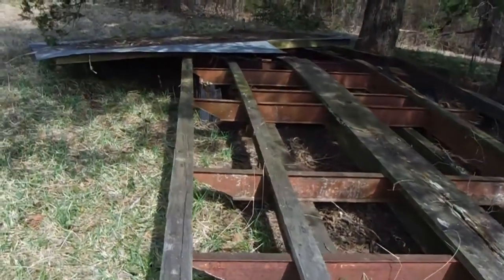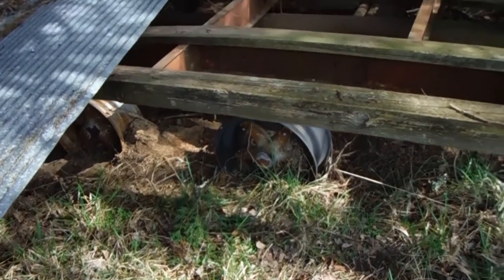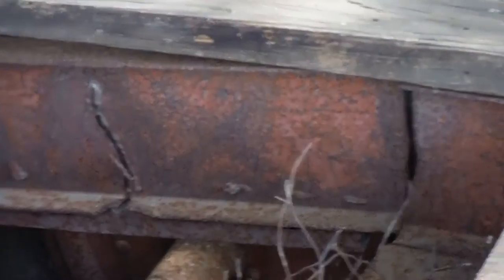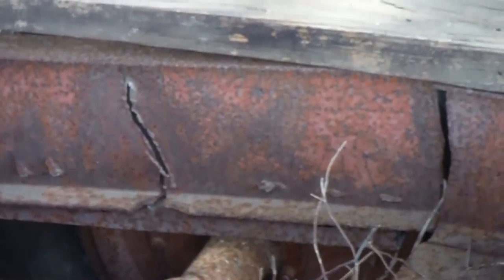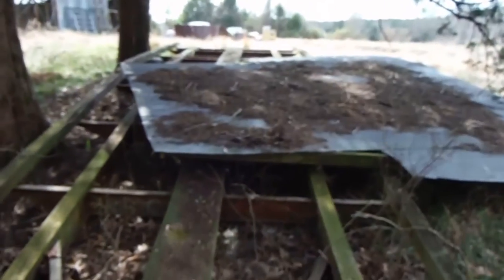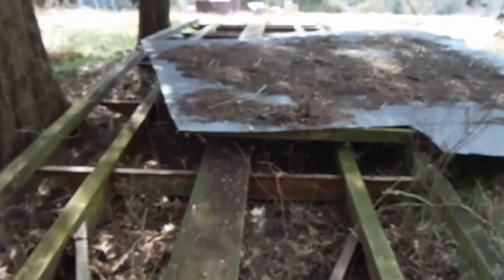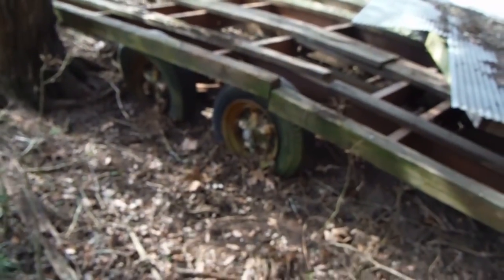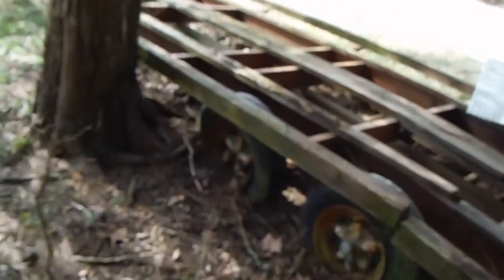Scrap Trailer Recovery pt1